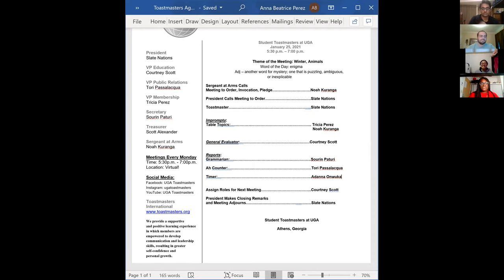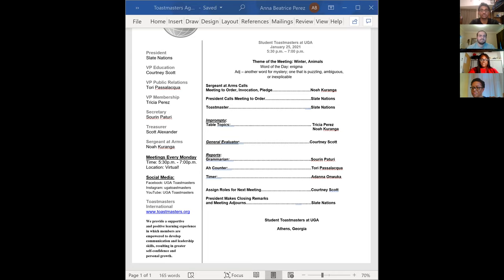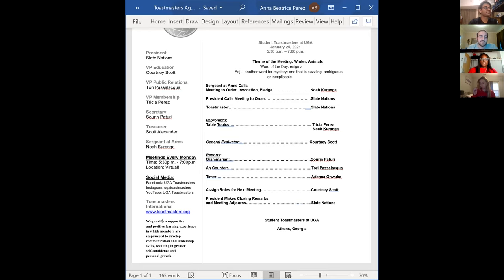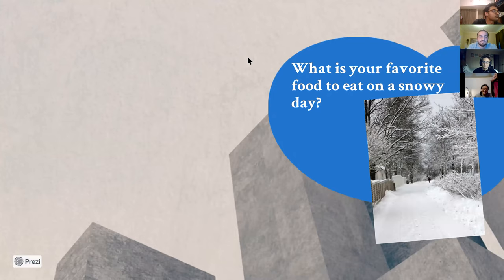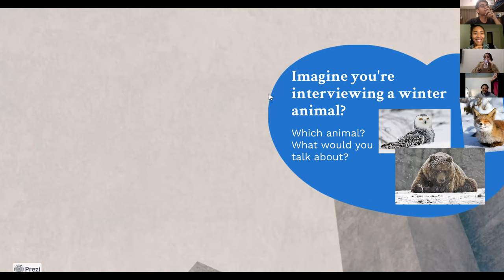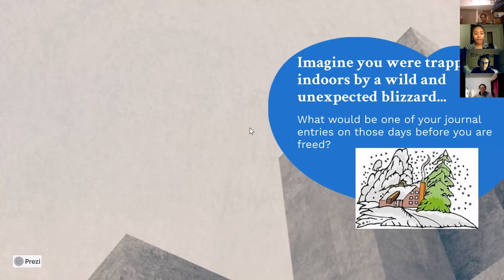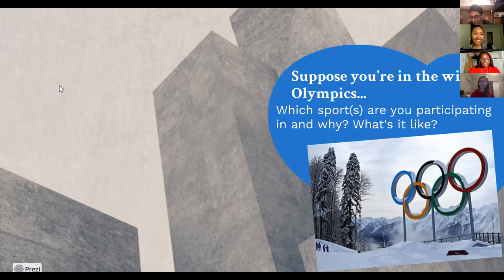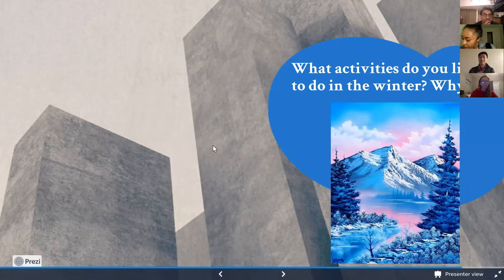Part 1/2 UGA Toastmasters - 1/25/20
Toastmaster: Slate Nations

Table Topics: Tricia Perez
Table Topics: Noah Kuranga

General Evaluator: Courtney Scott

Grammarian: Sourin Paturi
Ah Counter: Tori Passalacqua
Timer: Adanna Onwuka